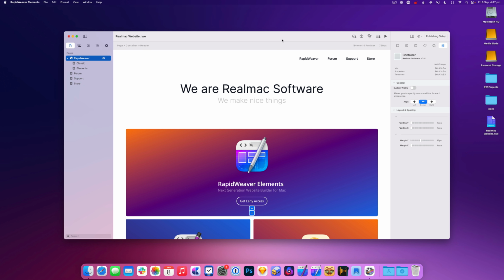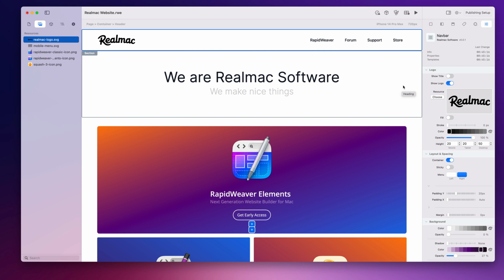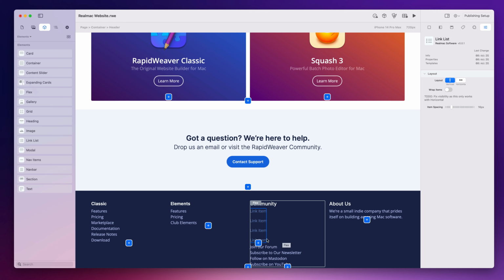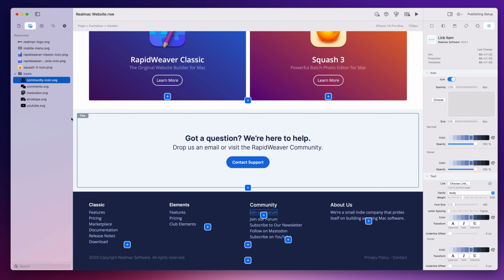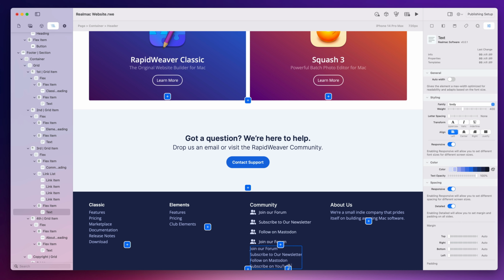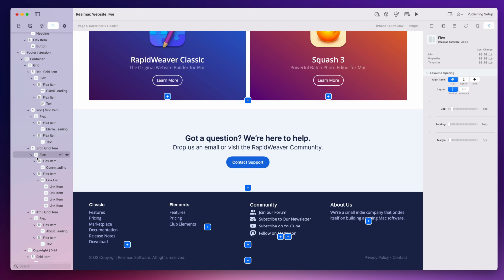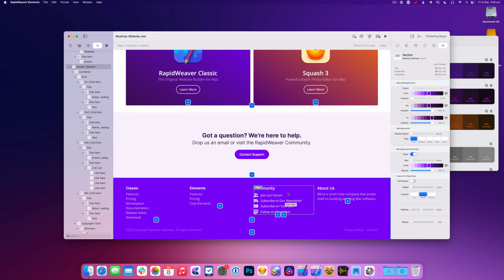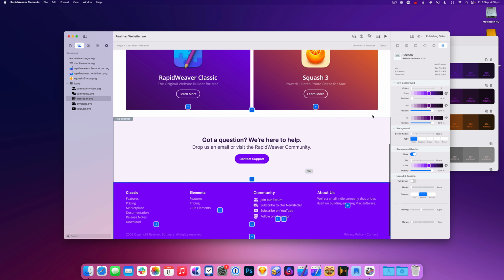Elements Developer Diary: Linked List and SVGs #09